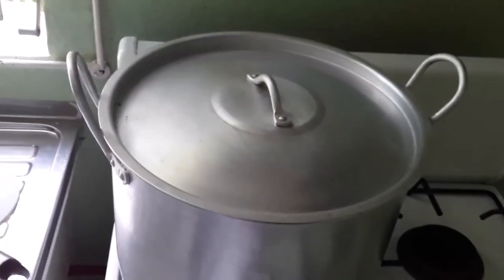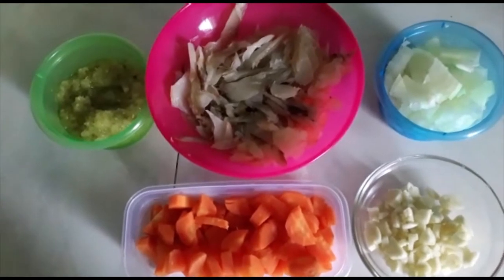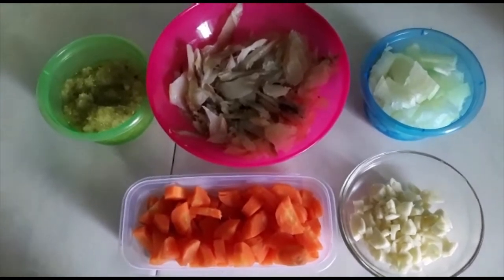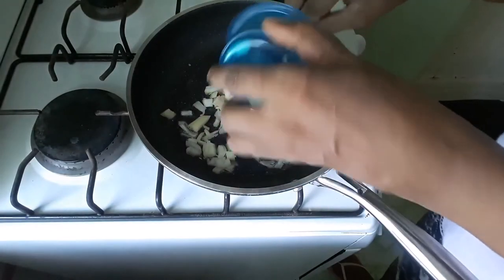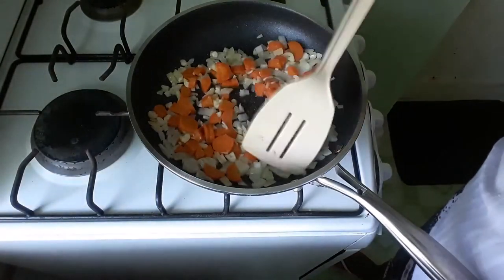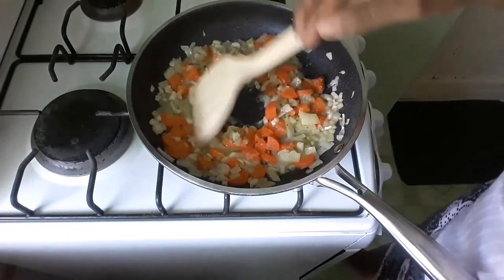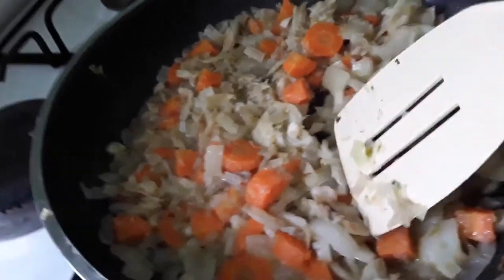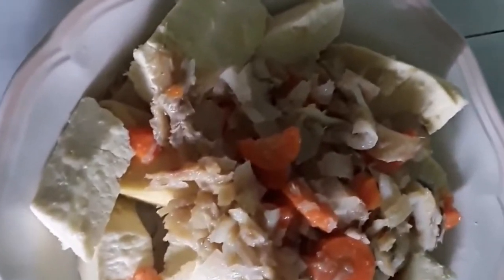Breadfruit and Saltfish Cook up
Breadfruit is a tropical plant, imported from the South Pacific and India to the West Indies.

Numerous varieties are cultivated in the Pacific islands, but many of these have not been introduced to tropical America. The tree cannot tolerate frost and has not been successfully grown even in the southernmost parts of Florida. In the West Indies and on the American mainland from Mexico to Brazil it grows well.

Ingredients:
    Breadfruit
    Saltfish
    Carrot
    Onion
    Garlic
    Green Season blend